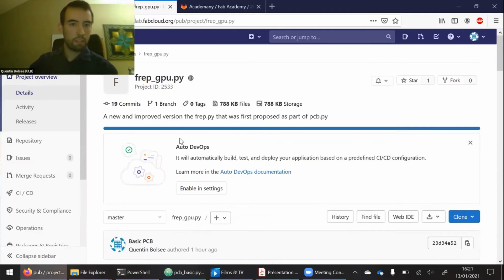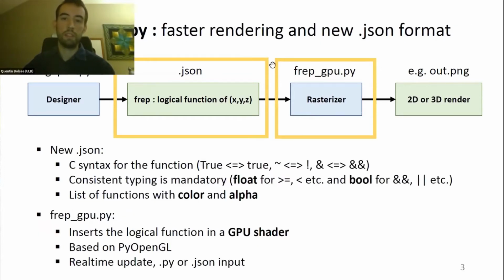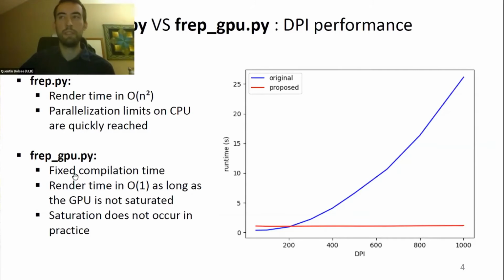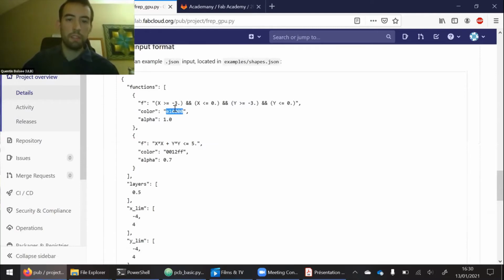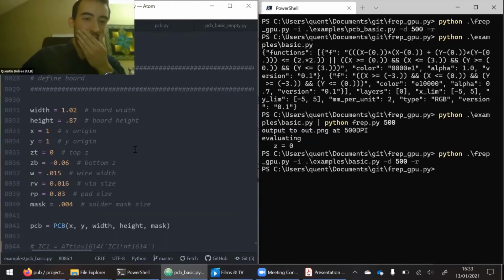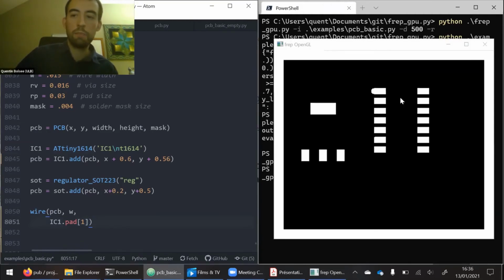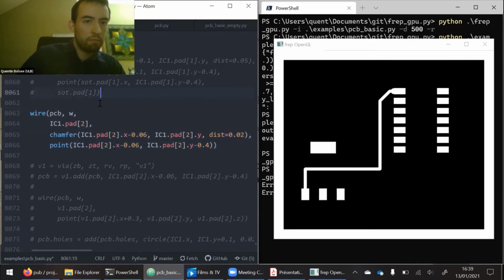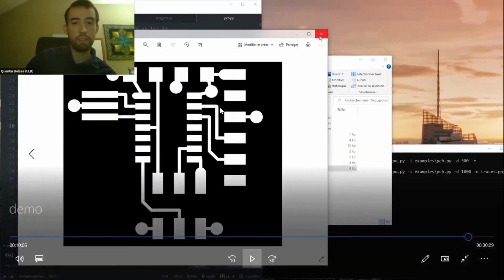Fab Academy 2021: frep_gpu.py and pcb.py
This video gives an overview of frep_gpu.py with applications in PCB making.